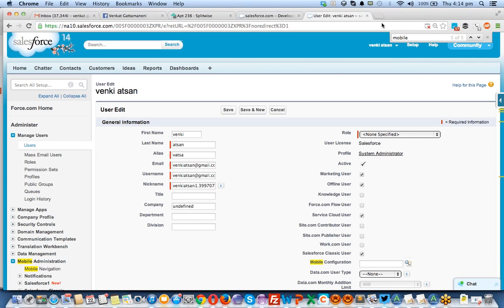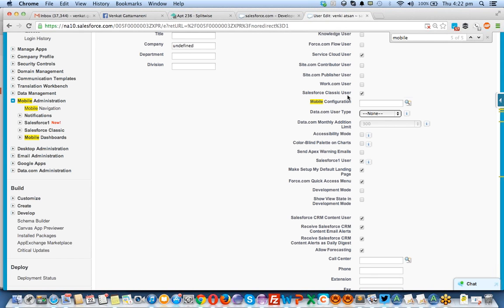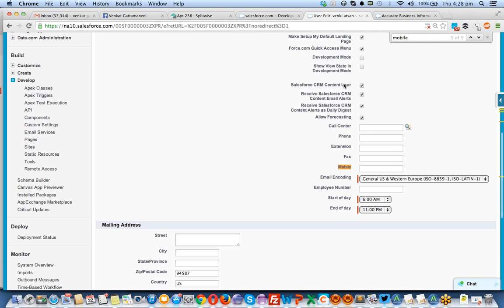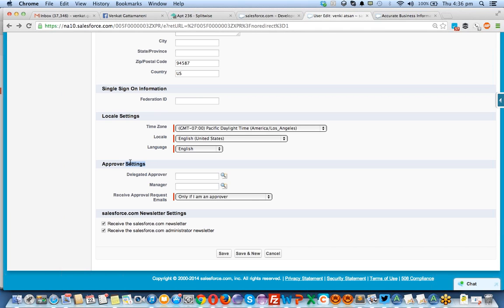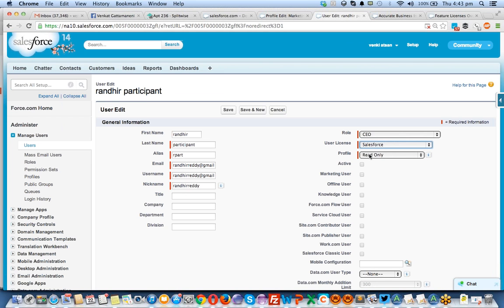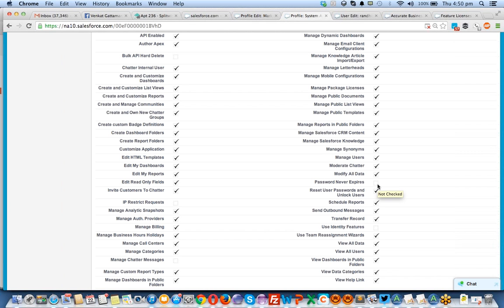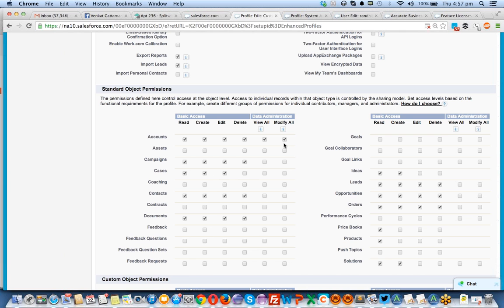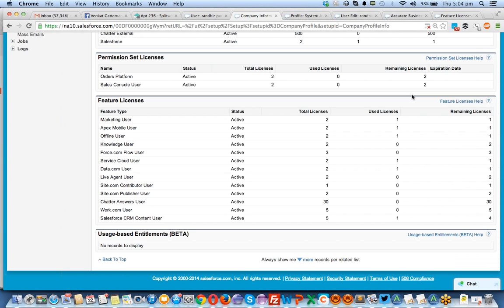Salesforce admin Quick Overview